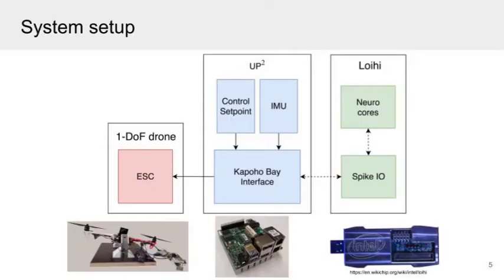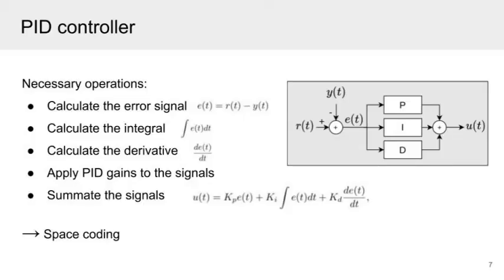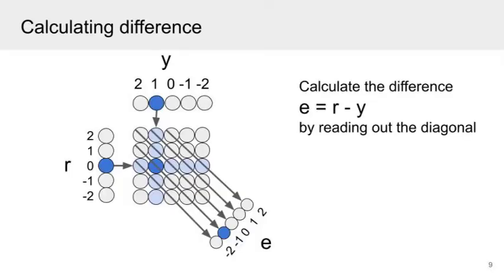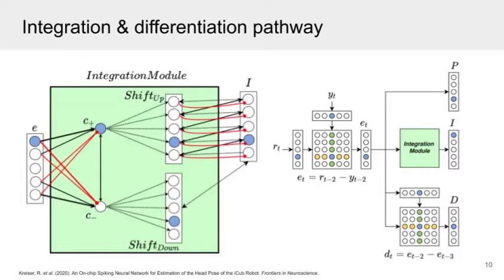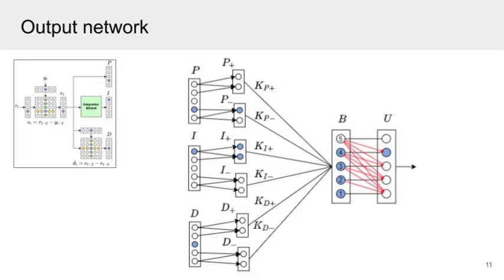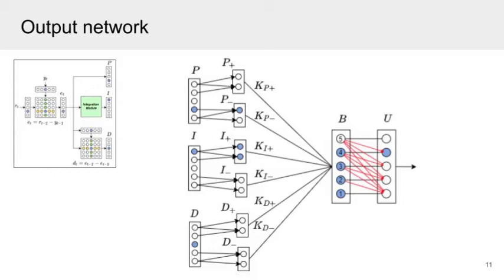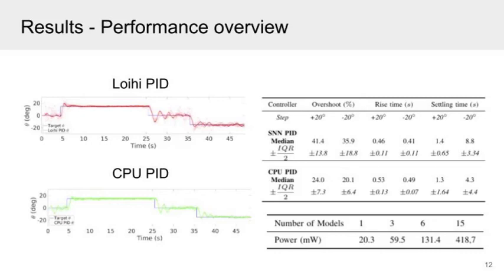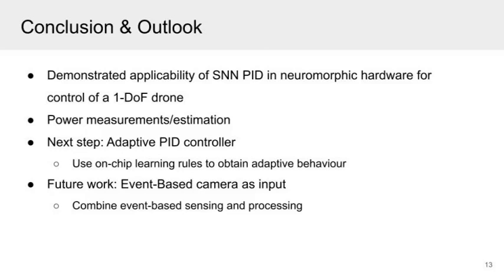IROS2020 : "Event-based PID controller fully realized in neuromorphic hardware: a one DoF study"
Spiking Neuronal Networks (SNNs) realized in neuromorphic hardware lead to low-power and low-latency neuronal computing architectures. Neuromorphic computing systems are most efficient when all of perception, decision making, and motor control are seamlessly integrated into a single neuronal architecture that can be realized on the  neuromorphic hardware. Many neuronal network architectures address the perception tasks, while work on neuronal motor controllers is scarce. Here, we present an improved implementation of a neuromorphic PID controller. The controller was realized on  Intel's neuromorphic research chip Loihi, and its performance tested on a drone, constrained to rotate on a single axis. The SNN controller is built using neuronal populations, in which a single spike carries information about sensed and control signals. Neuronal arrays perform computation on such sparse representations to calculate the proportional, derivative, and integral terms. The SNN PID controller is compared to a PID controller, implemented in software, and achieves a comparable performance, paving the way to a fully neuromorphic system in which perception, planning, and control are realized in an on-chip SNN.